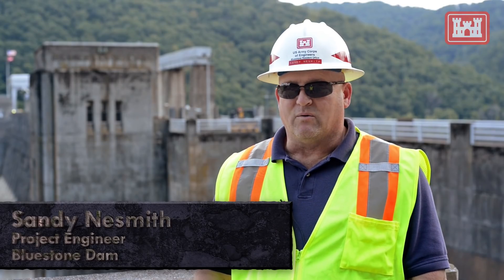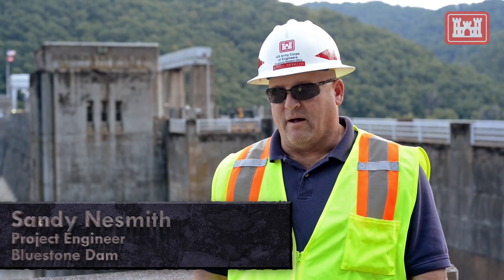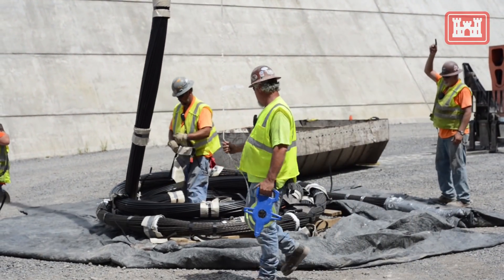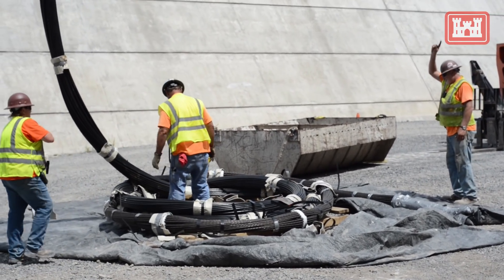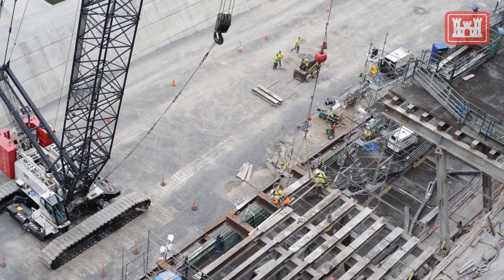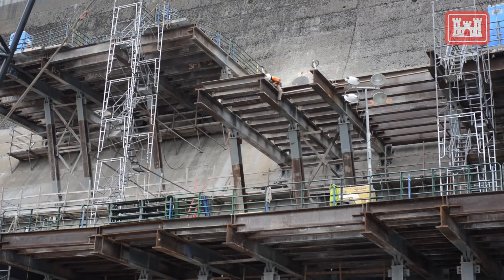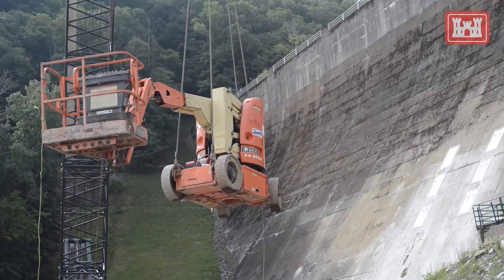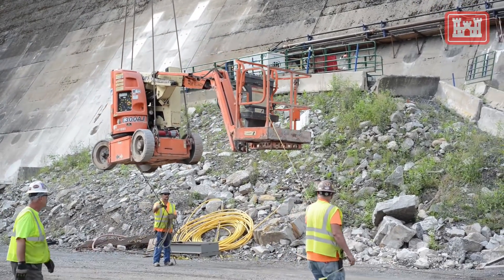Repairing Bluestone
Members of the USACE Huntington District team assigned to the Bluestone Dam talk about recent funding and repairs being conducted on the dam.